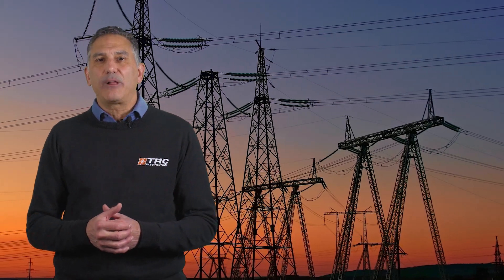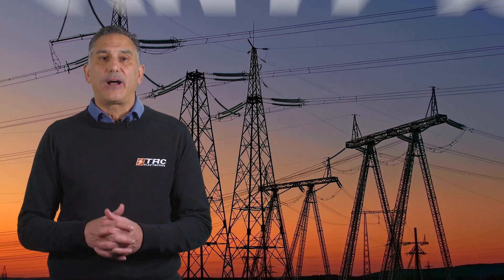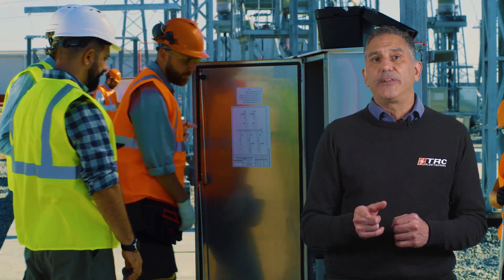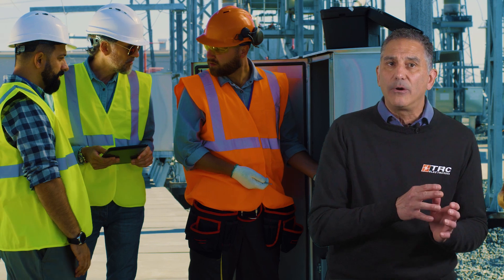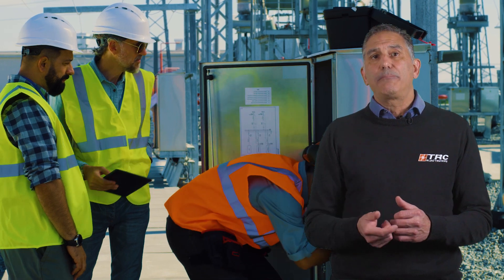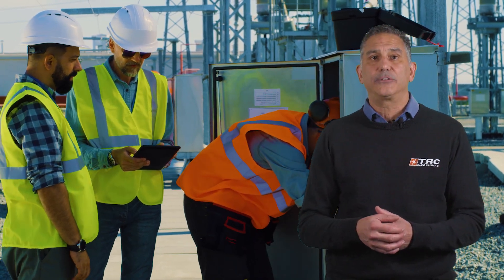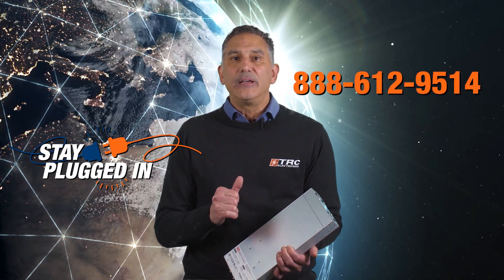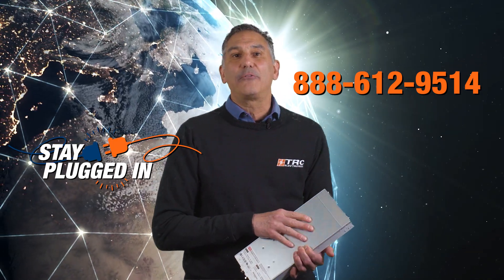Stay Plugged In: Anti Islanding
Do you know what Anti Islanding is?

Anti-Islanding disconnects inverters from the grid during a power outage.
This is done in order to protect line workers and other equipment.

If utility power fails, workers from the electric company will be dispatched to correct the issue. Unexpected voltage from backup power systems would be dangerous.

 Anti Islanding is a safety feature built into grid-tied inverters as per UL Standard 1741 and an example of anti-islanding function is MEAN WELL’s BIC2200. This is a bi-directional grid tied power supply/inverter.

Tune into today's episode of "Stay Plugged In" to learn more about the safety protection Anti Islanding provides.